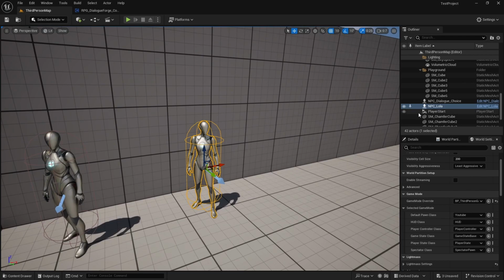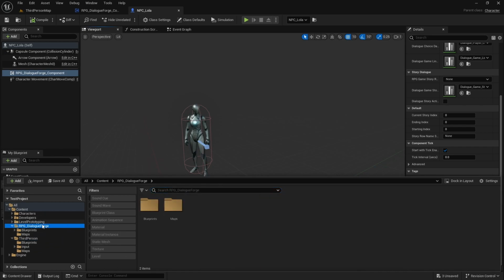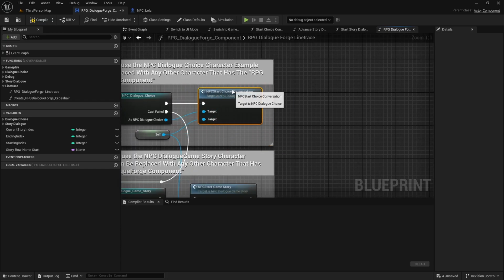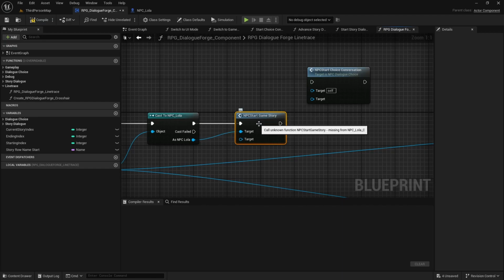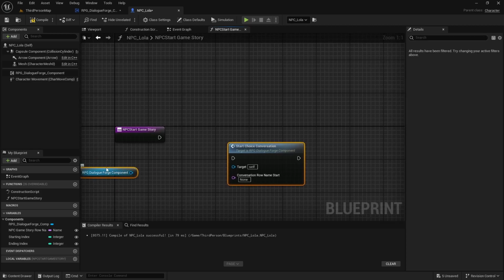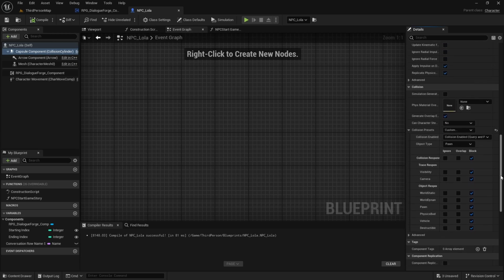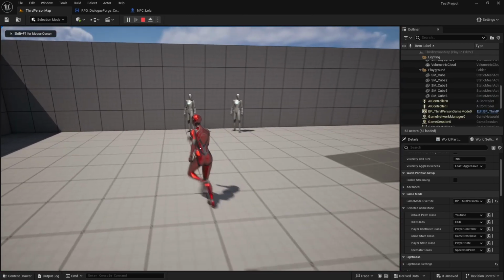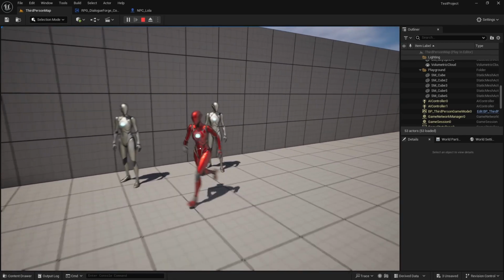RPG DialogueForge Custom NPC Choice Setup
Hello there everyone! In this video, I show how to set up a custom NPC to have the choice dialogue option.